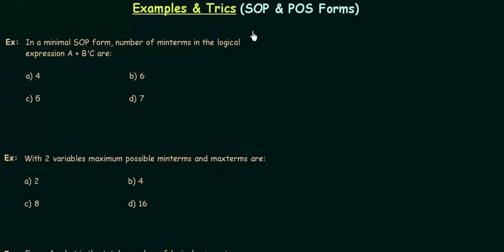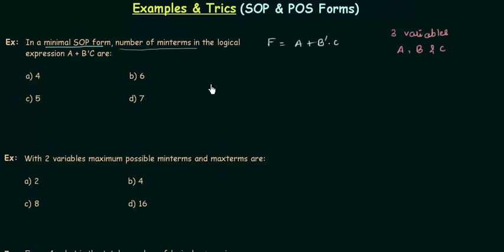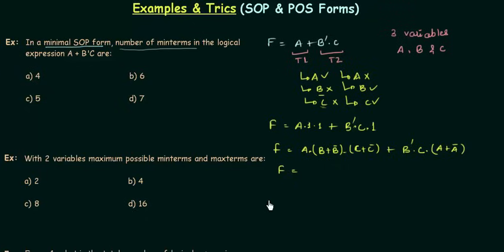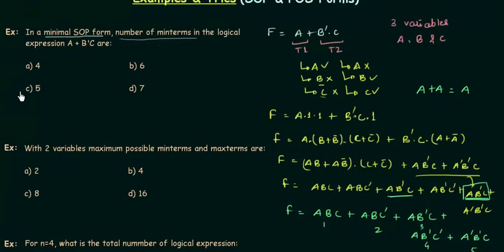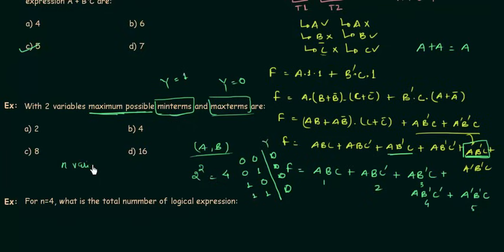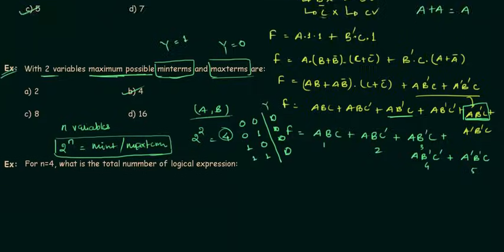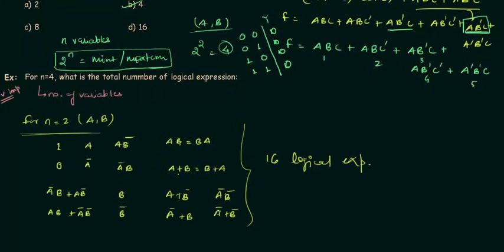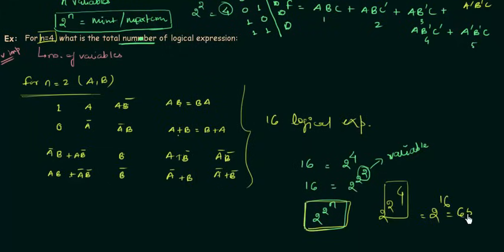Examples & Tricks (SOP and POS Forms)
Digital Electronics: Examples & Tricks of SOP and POS Forms
Questions discussed:
1) In a minimal SOP form, the number of minterms in the logical expression A + B'C are?
2) With two variables, the maximum possible minterms and maxterms are?
3) For n = 4, what is the total number of logical expressions?